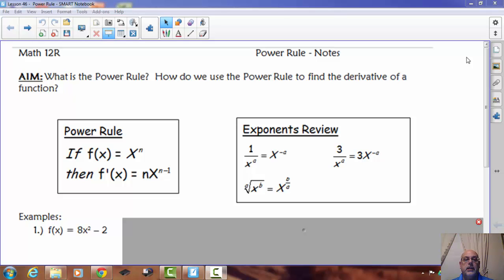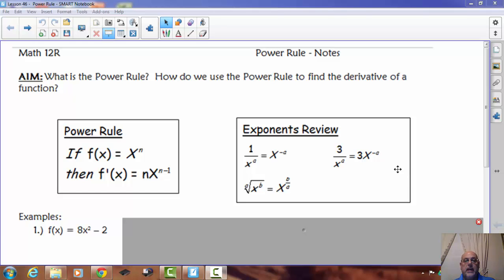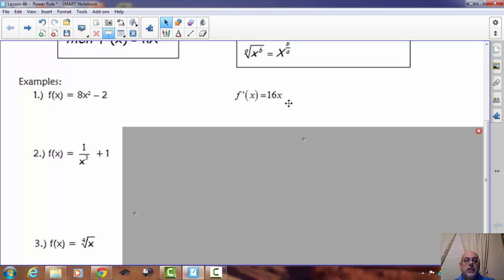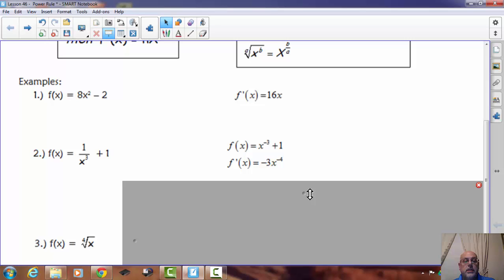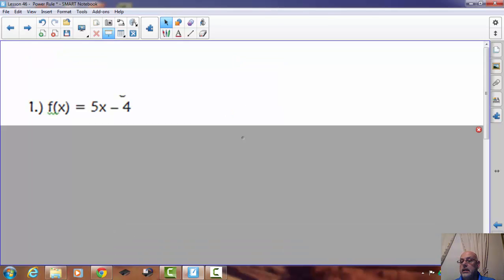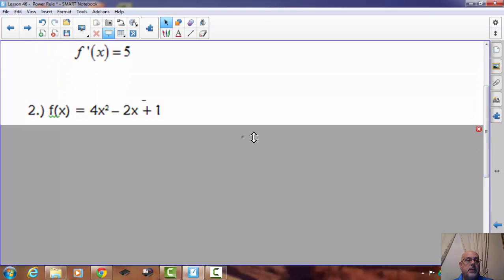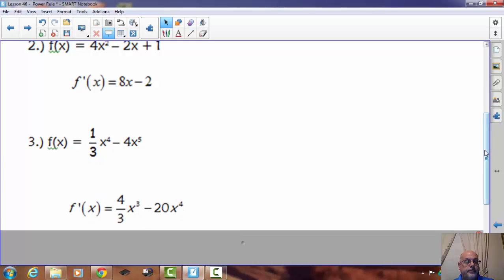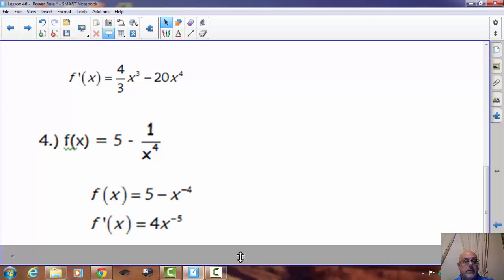Lesson 46 - Power Rule